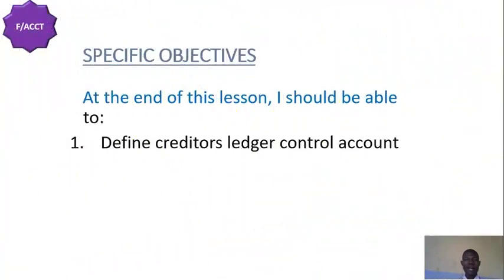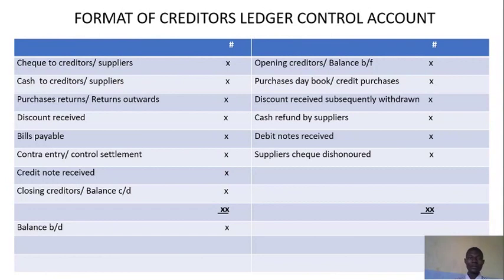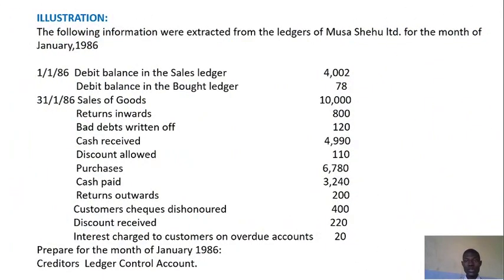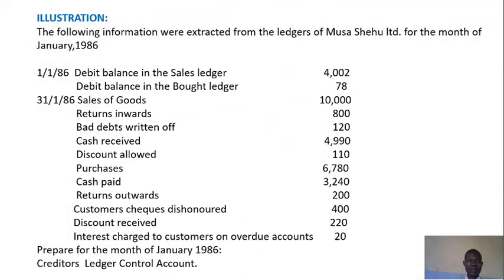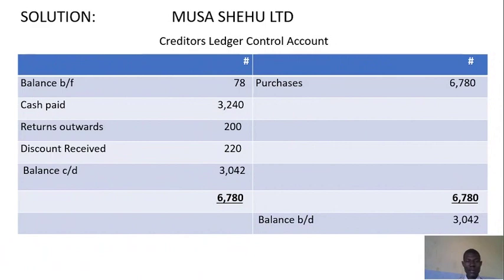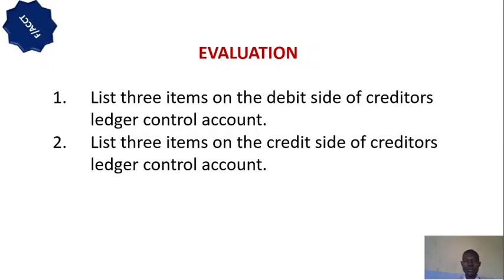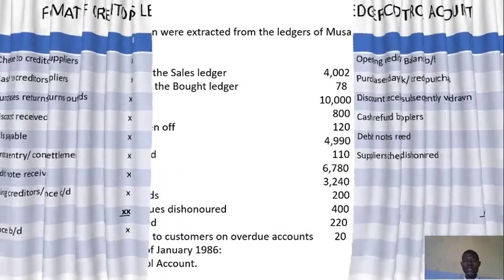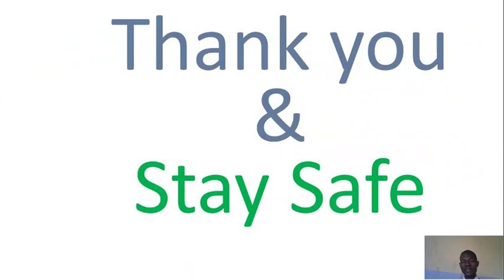SS 1 ACCOUNT WK 6